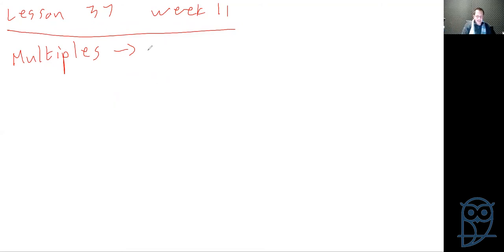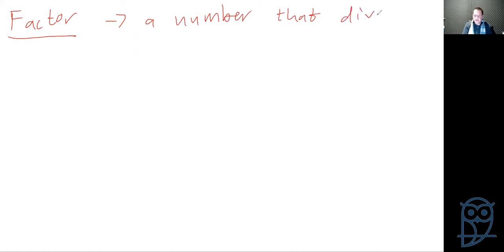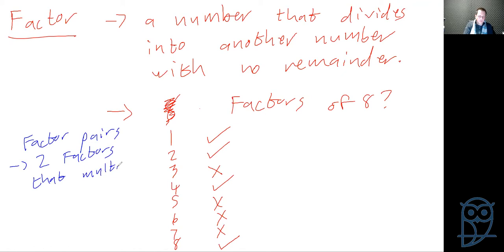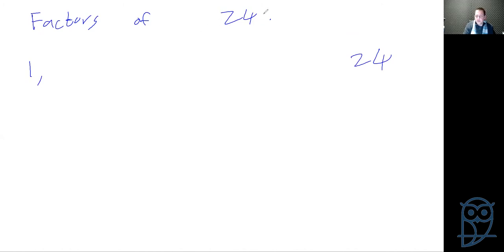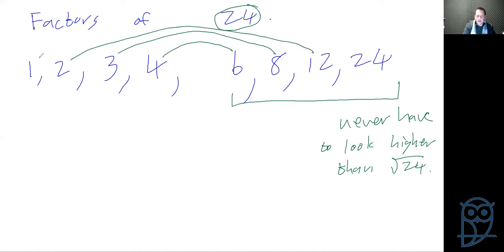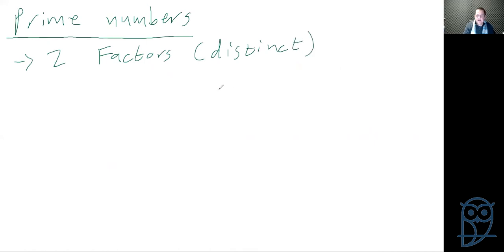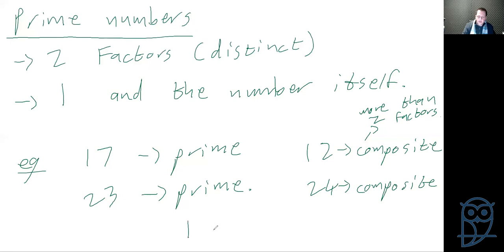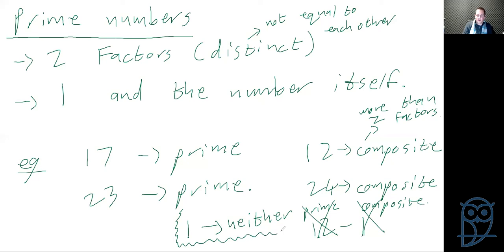Live Lesson: Checkpoint Mathematics - Multiples, Factors and Primes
Video chapters:
Multiples:  00:07
Factors:  02:50
Prime Numbers:  11:21